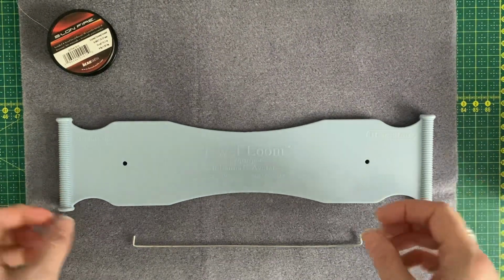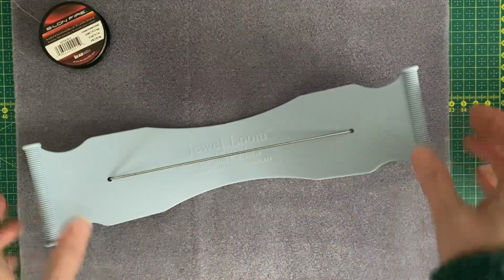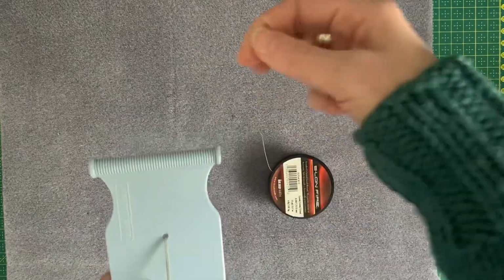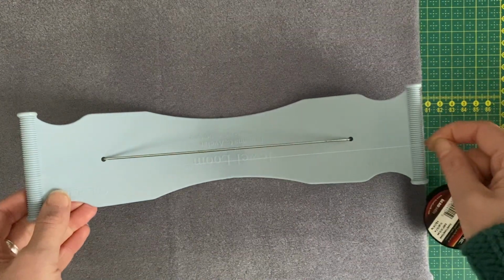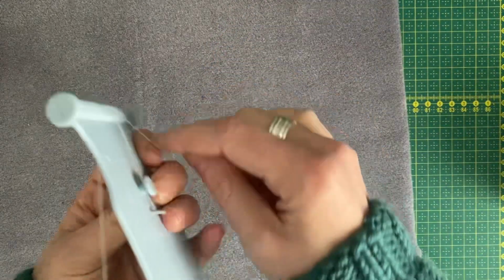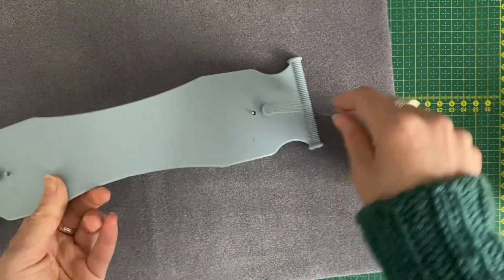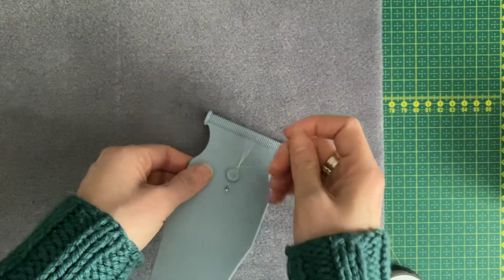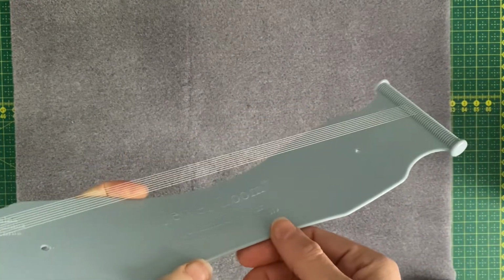Setting up a Bead Loom and adding warp threads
This video shows you how to set up the Beadalon Jewel Loom and attach your warp threads. There are 8 warp threads here as we're going to be making a bracelet 7 beads wide.